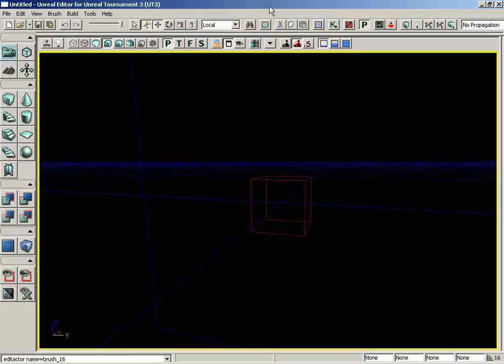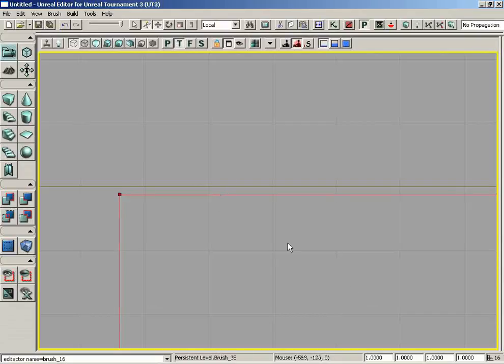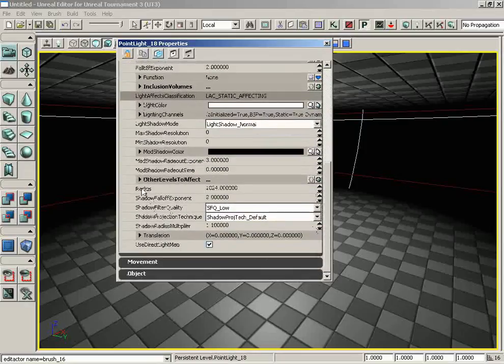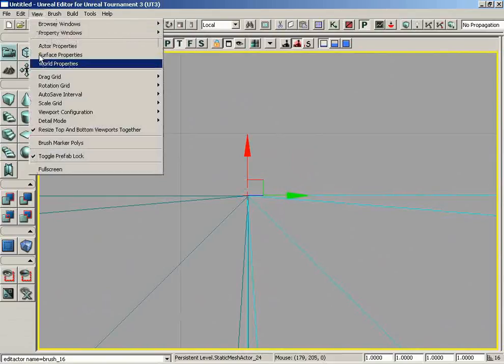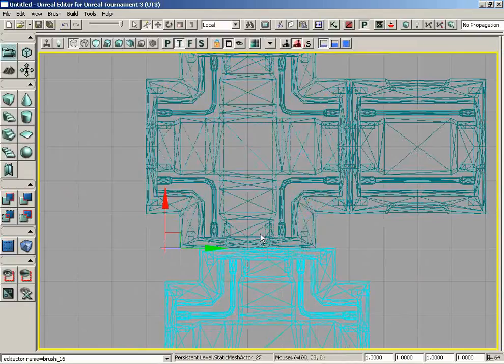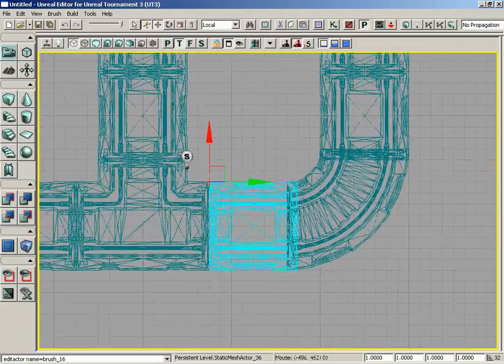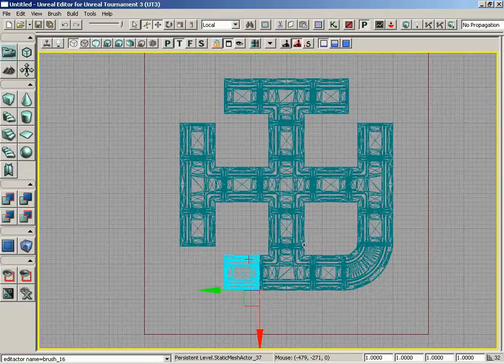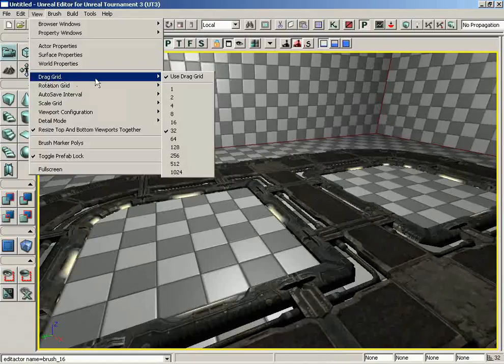[001 Getting Started] 010 KeyConcepts Snapping